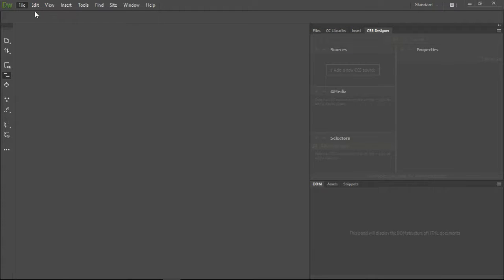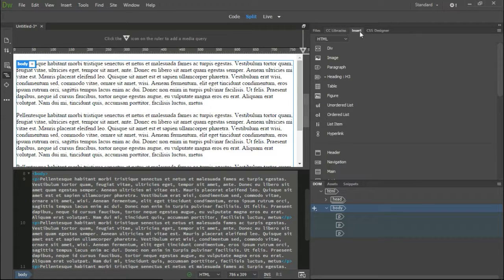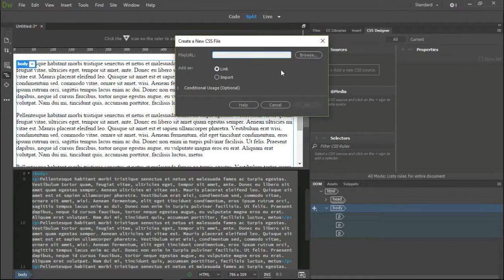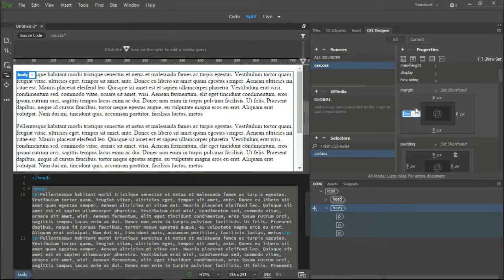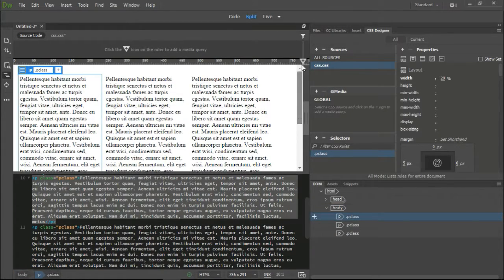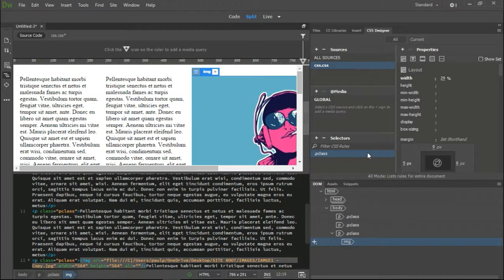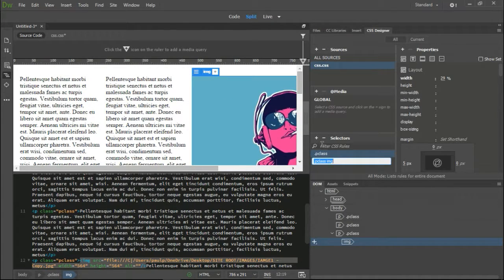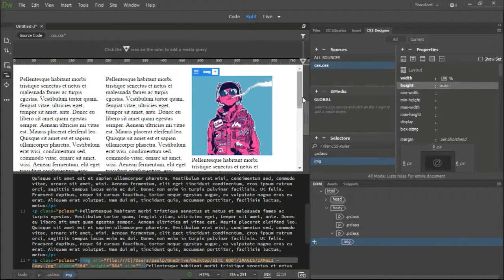19-2-18 Nesting Images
Hey so this is just a quick tutorial on nesting images in sections/paragraphs/articles. As I said in the video this is mainly for responsive website design and is simple enough on its own.